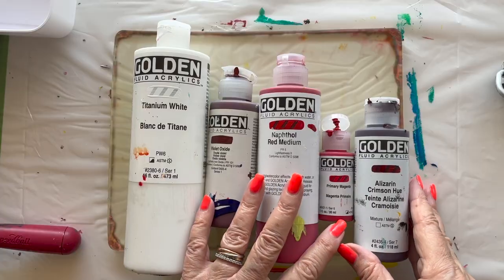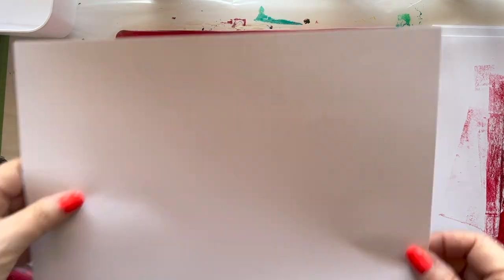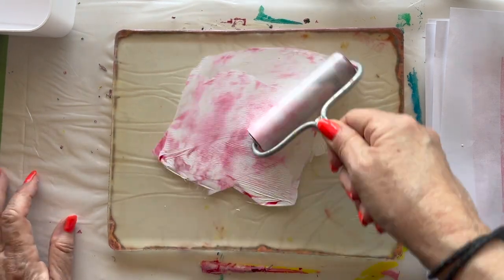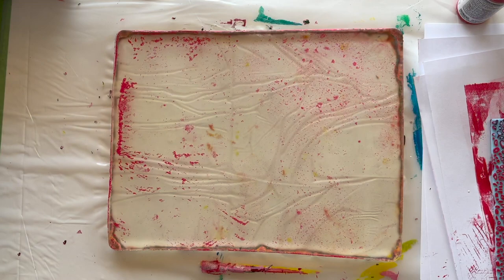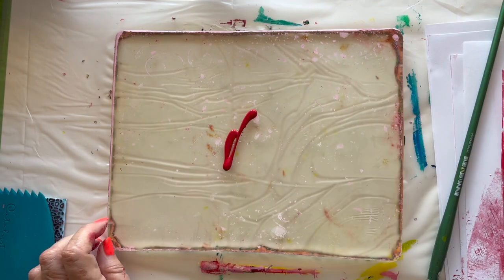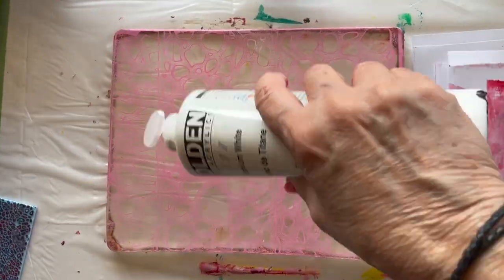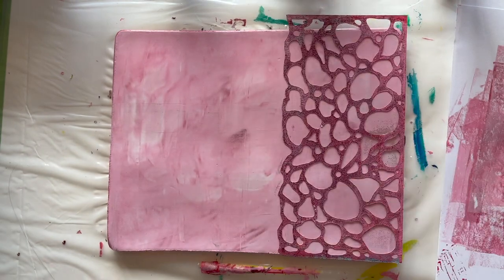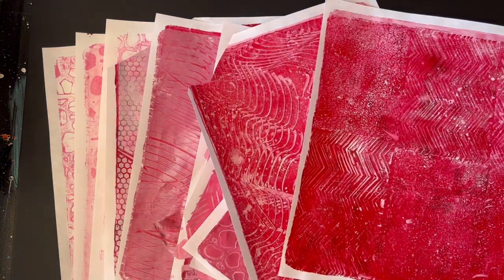Gelli Printing in Shades of Pink | Flamingo Pink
I'm doing lots of gelli printing in shades of pink in preparation for my Flamingo Collage. I need 3 shades of Pink. . . Dark, medium and light.  So let me show you how I create the papers and my thought process as I'm working. The plan always changes. That's the fun part.

See my link below to download some of the stencil designs I'm using in this video. These are svgs to cut with a Cricut Joy.

Gel Press Gel Printing Plate 8"x10"
Speedball Deluxe Soft Rubber Brayer, 4-Inch